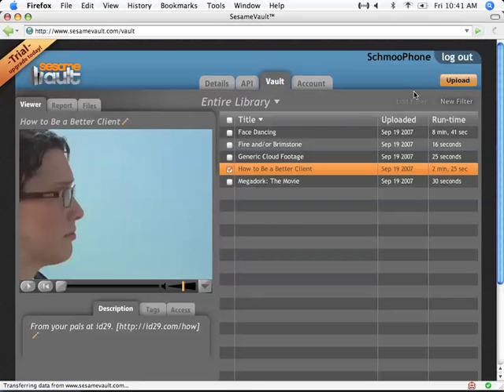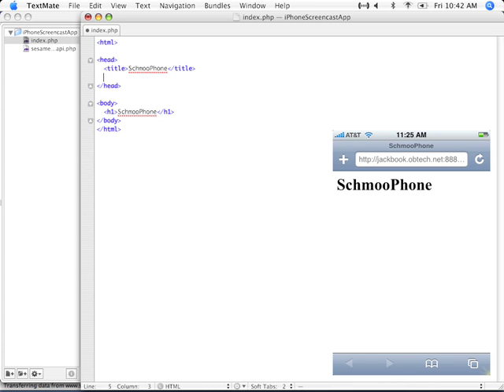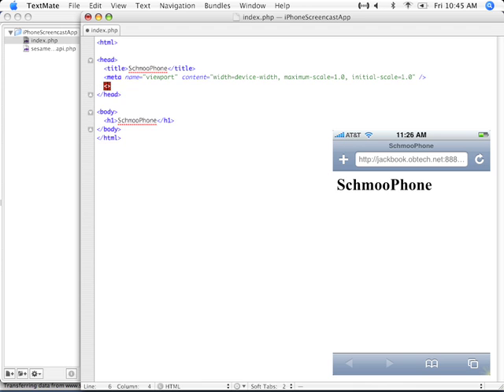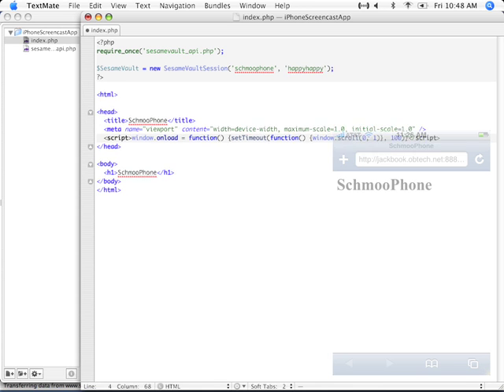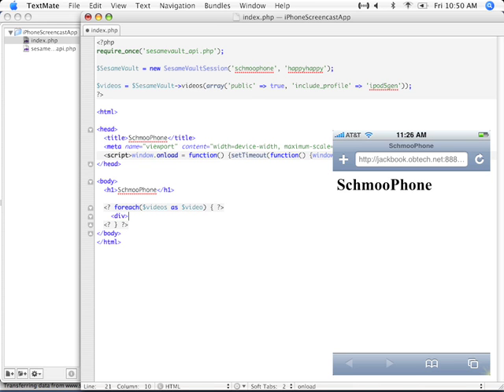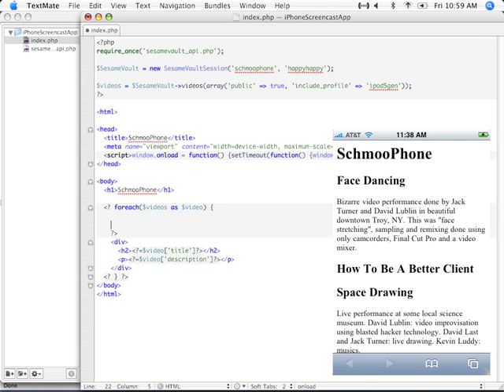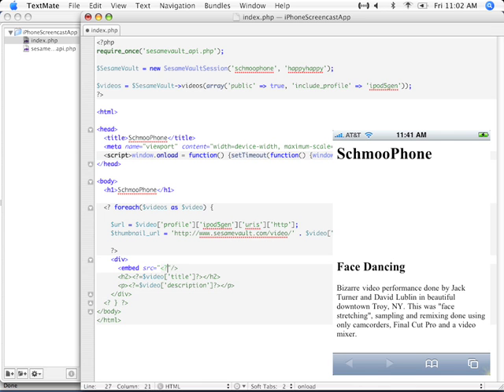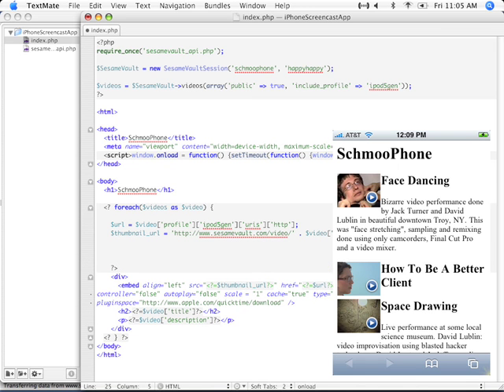SesameVault Part1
iPhone video gallery in under 15 minutes
Part 1